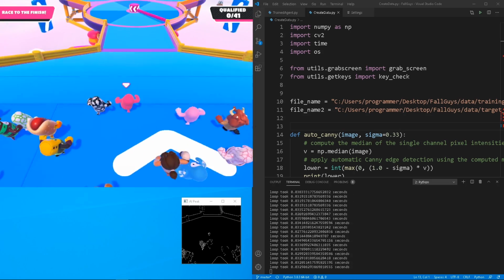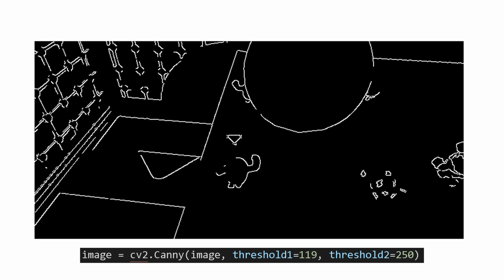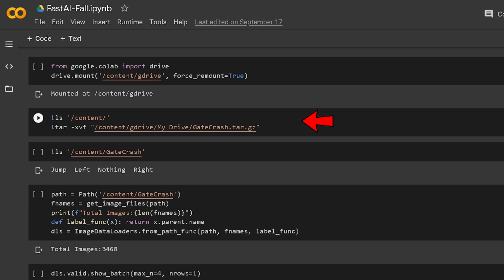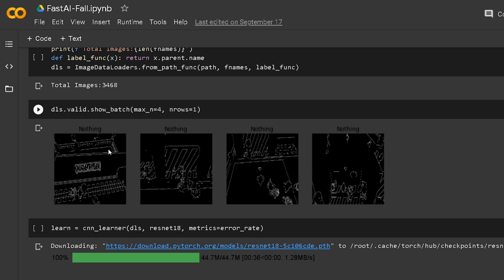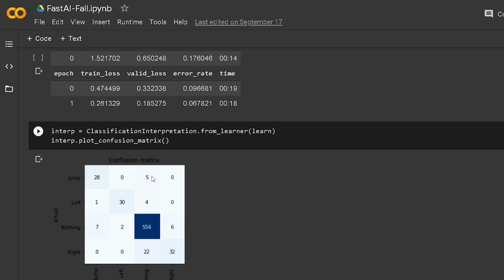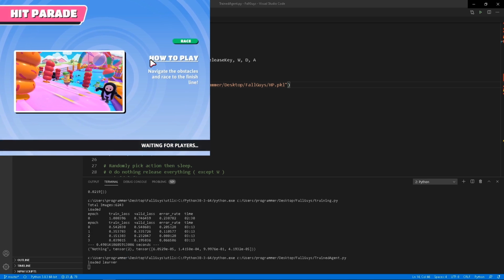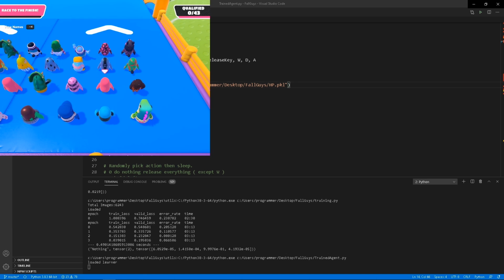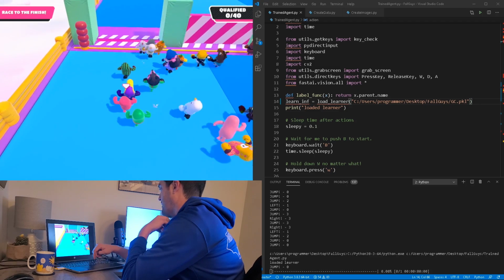FastAI learns to play Fall Guys - Undetectable Fall Guys bot.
I used the very powerful FastAI library with Python to play Fall Guys and qualify over human players. These AI bots are fun and easy to code with FastAI and undetectable by anti-cheat efforts.